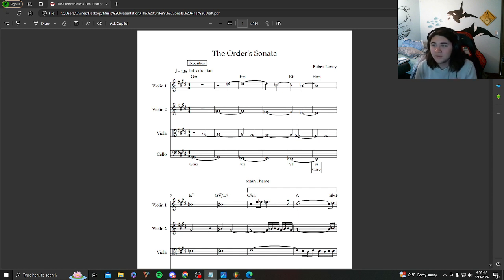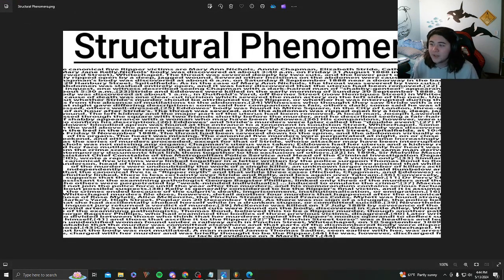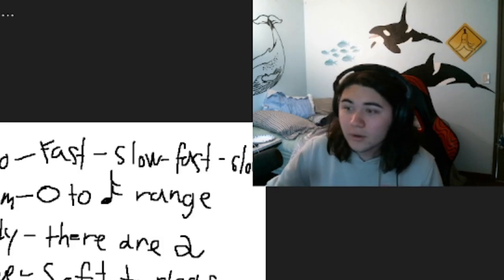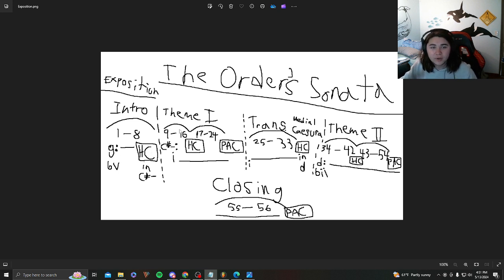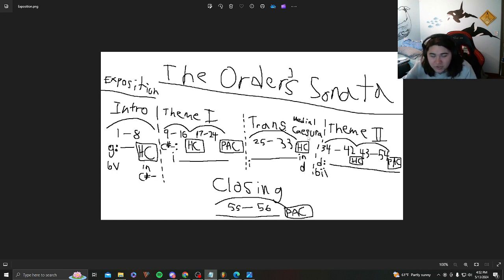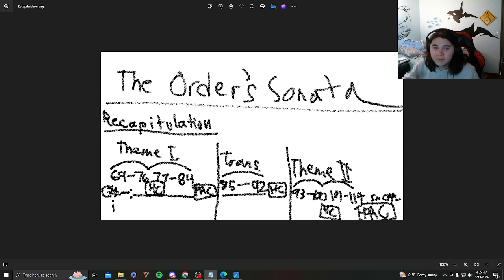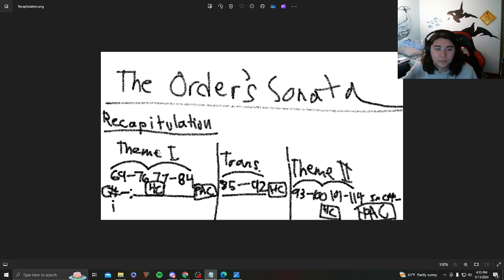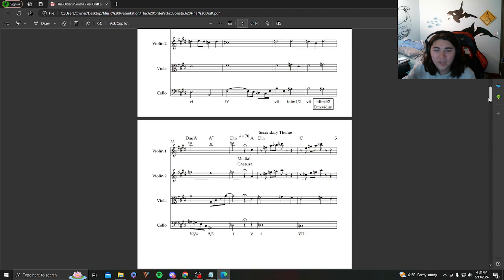Music Theory III Final Project: The Order's Sonata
This is for my Music Theory III Class!